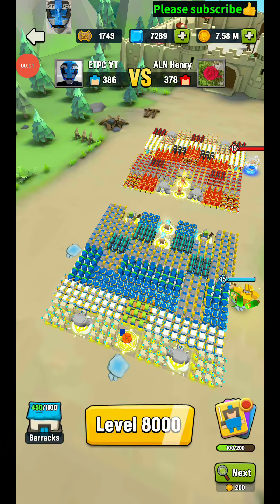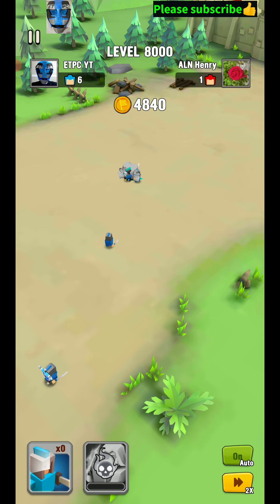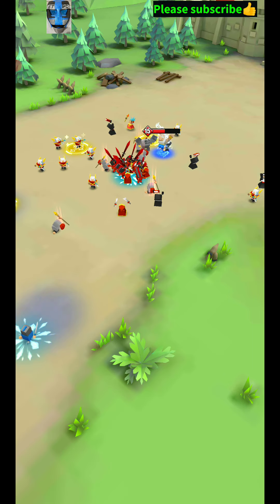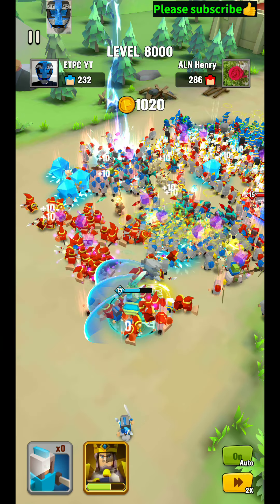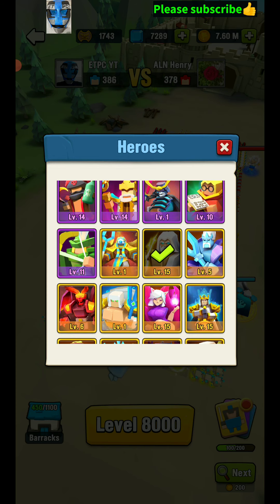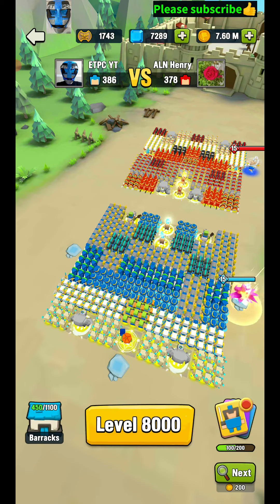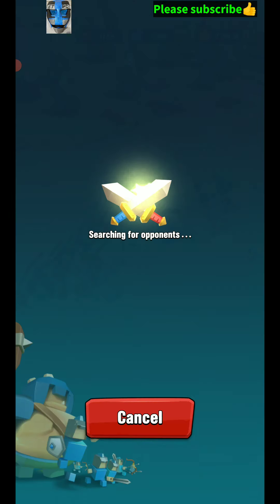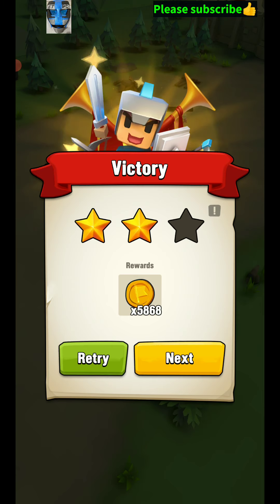ART OF WAR LEGIONS BEST HERO FOR ZEUS WITH INSANE REAR DEFENSE